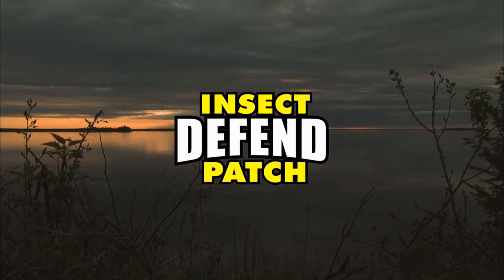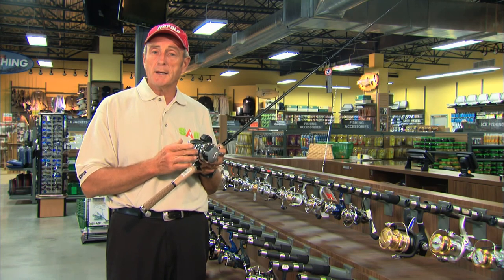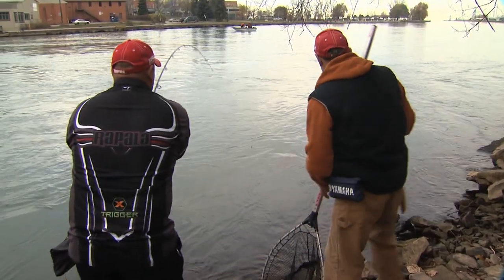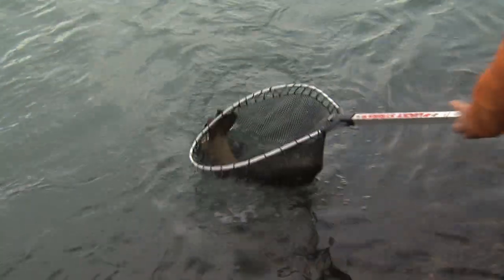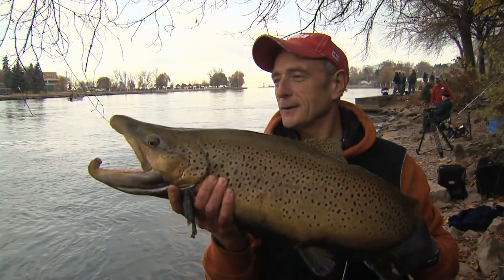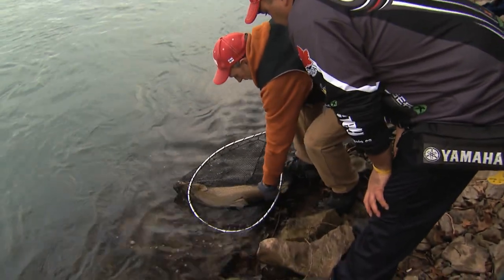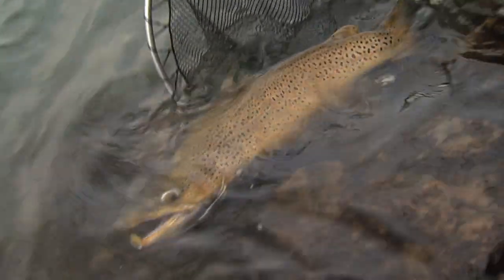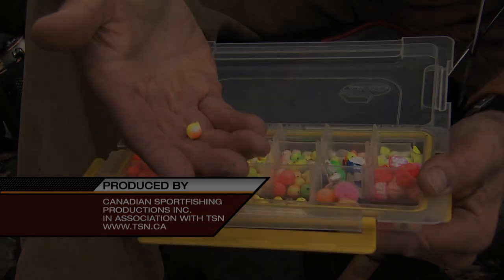Port Dalhousie Brown Trout, St. Catharines Ontario Part 4 of 4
Join Italo, and Aldo Nava and Roger Cannon as they fish for Trophy Brown Trout.